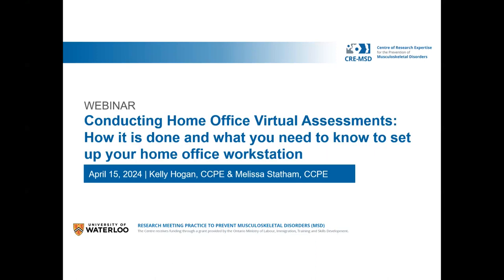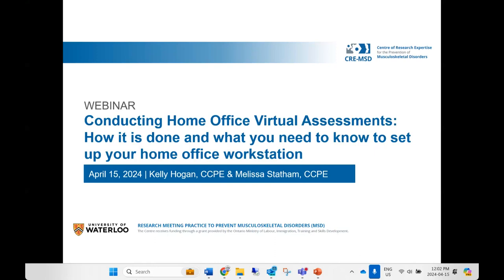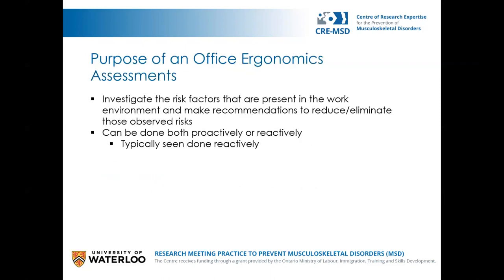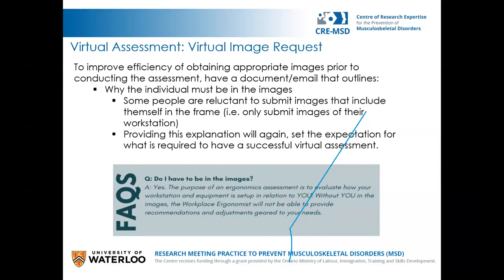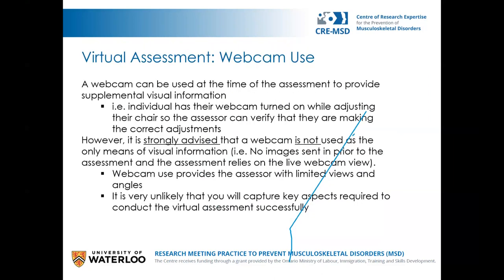Webinar (2024): Conducting Home Office Virtual Assessments by K. Hogan, CCPE and M. Statham, CCPE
Virtual office assessments have become a common method of evaluating workstation setup by ergonomists since the pandemic. This webinar will discuss what is required to conduct virtual assessments as well as provide recommendations on proper workstation setup and equipment that can be used to minimize risk for musculoskeletal disorders (MSD) when working from a home office.

This webinar will cover:

- How to prepare for the assessment
- Objective data collection and how to get the most accurate information virtually
- How to guide the assessment/conversation
- How to provide real time recommendations – a feat in communication
- Home office recommendations to accommodate many price/cost/funding levels
- Follow up

Kelly Hogan, CCPE*, is the Director, Injury Prevention Services at Sandalwood of Canada. Ms. Hogan has a Bachelor’s and Master’s Degree in Kinesiology, specializing in Biomechanics from the University of Waterloo. Kelly began her career working in clinical kinesiology, completing functional abilities testing and exercise prescription. She pivoted her career to ergonomics and has worked in a variety of industry sectors including automotive manufacturing, food manufacturing, technology, nuclear, and office environments. From 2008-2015, Ms. Hogan worked as a Senior Manager, Global Facilities Governance and Workplace Designs and a Global Manager, Ergonomics Health & Safety Programs for BlackBerry where she defined global standard ergonomic processes, procedures, standardized workspace and equipment design along with pandemic planning. Currently, Kelly is managing a team of ergonomists in Canada and the US, providing support to many industries including automotive, logistics, and warehousing.

Melissa Statham, CCPE*, is an Ergonomist at the Occupational Health Clinics for Ontario Workers (OHCOW). Melissa received her Master's Degree in Human Kinetics specializing in Ergonomics from the University of Windsor. Melissa worked as a health and wellness specialist and ergonomist in the automotive/manufacturing industry at the beginning of her career. She has spent time consulting in various industries including healthcare, construction, and education. Melissa has been working as an ergonomist at OHCOW for eight years where she provides ergonomic expertise to assist workers who have been injured on the job; educate workers, Joint Health & Safety Committees, and employers in ergonomics; and provide worksite assessments.

*CCPE stands for Canadian Certified Professional Ergonomist.